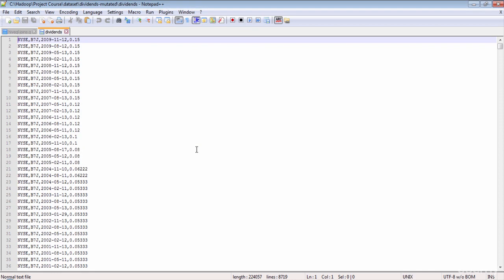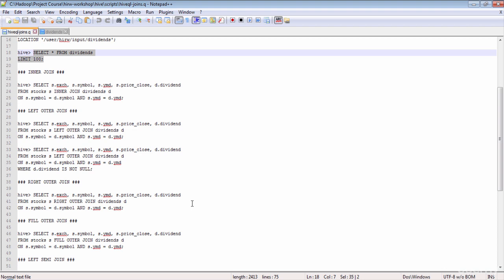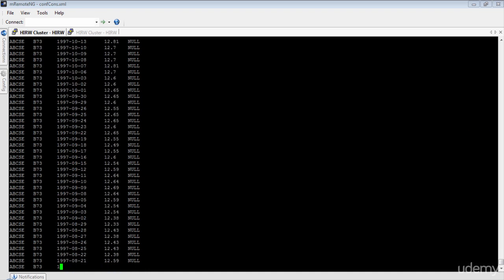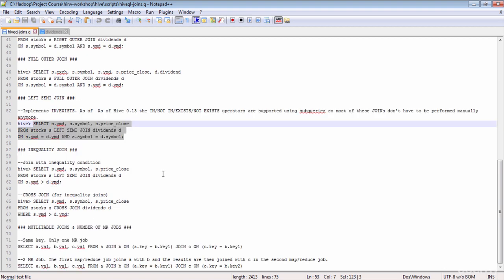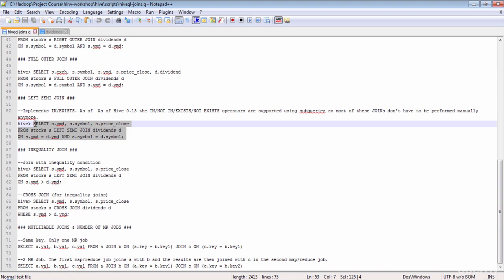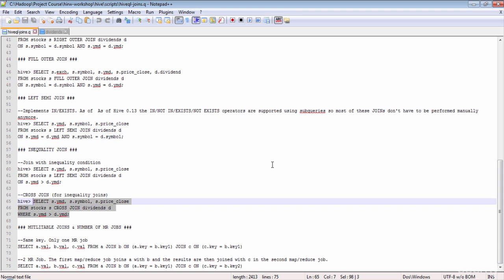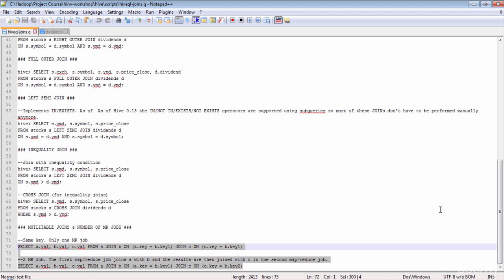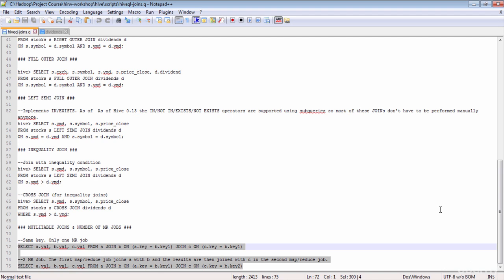Hive 9 - Joins